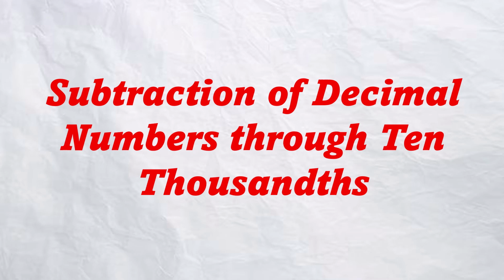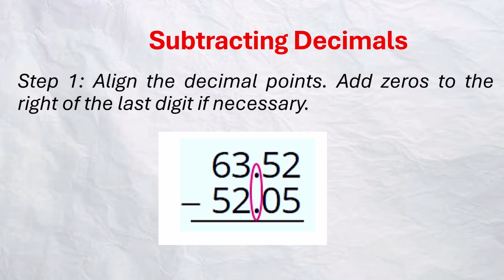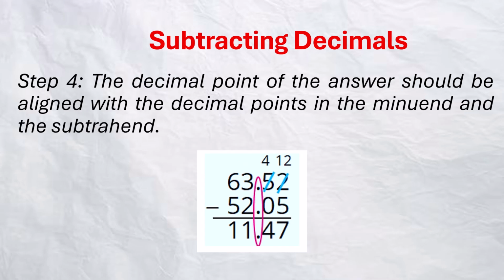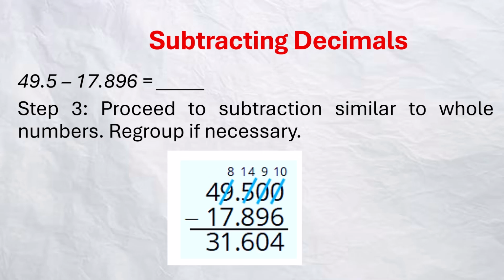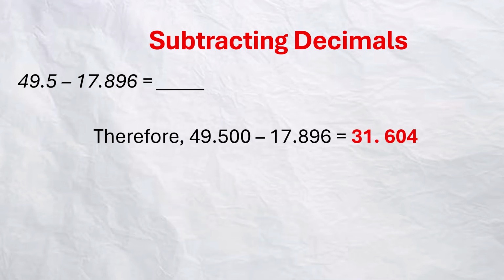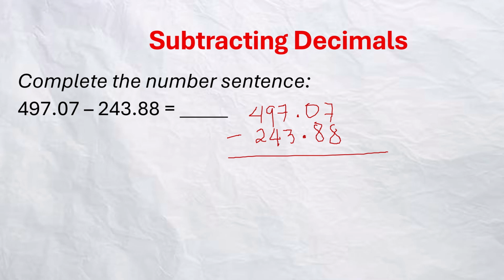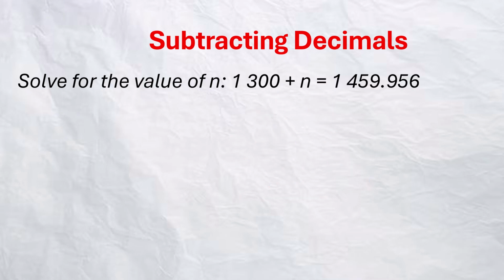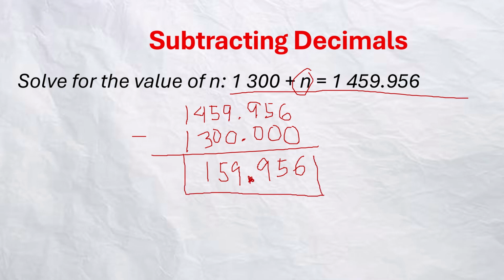Subtraction of Decimal Numbers through Ten Thousandths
📚 Grade 6 Math Video Lesson: Subtraction of Decimal Numbers through Ten Thousandths 🔢

In this lesson, you'll discover how to subtract decimal numbers up to the ten thousandths place using clear steps and helpful examples. A great way for Grade 5 learners to sharpen their subtraction skills with decimals!